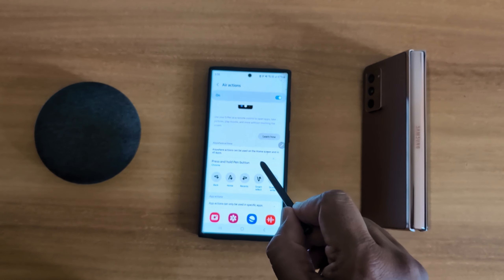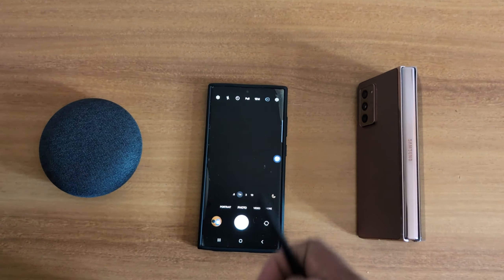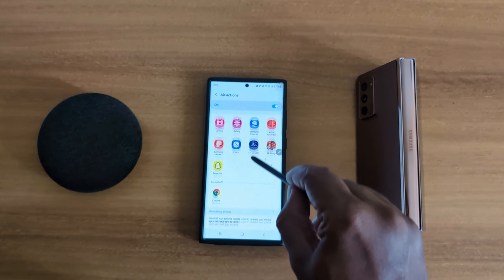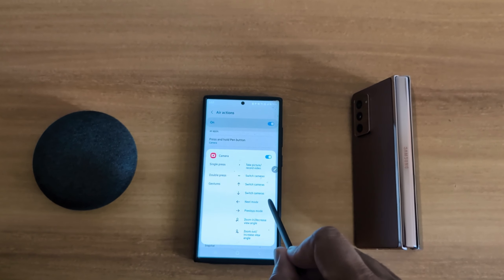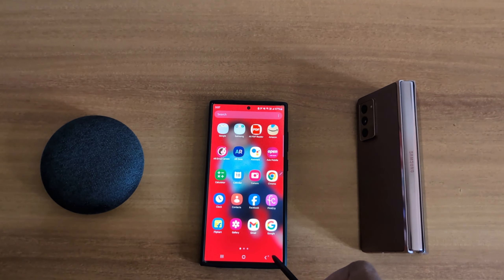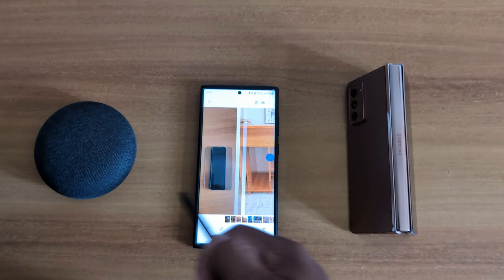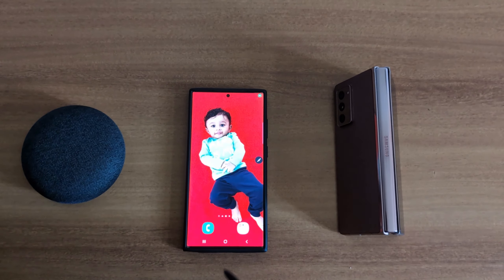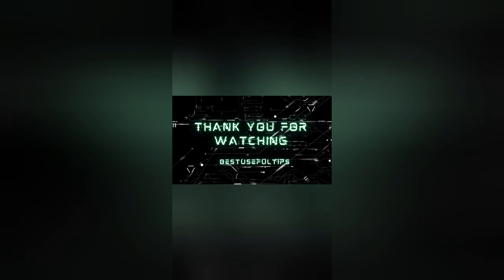How to Use S Pen as a Camera on Samsung S23 Ultra | Switch Camera, Swipe Image, Take a photo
How to Use S Pen as a Camera on Samsung S23 Ultra 5G. You can quickly access the camera to single press the S Pen button. Double press the S pen button to switch between camera mode. Also, play or pause the media, swipe the photo, etc. Easy to access the camera using Samsung S Pen.

More Queries:
PeHow to Use S Pen as a Camera on Samsung S23 Ultra 5G
How to Use a S Pen as a Camera on Samsung S23 Ultra 5G
How to Access Camera Using S Pen in Samsung Galaxy S23 Ultra
How to Take a Picture using S Pen on Samsung Galaxy S23 Ultra
How to Switch Camera Mode using S Pen on Samsung S23 Ultra
How to Use S Pen on Samsung Galaxy S23 Ultra
S23 Ultra
Samsung